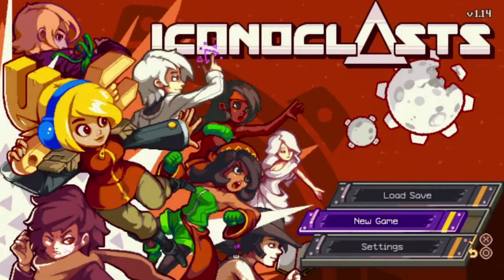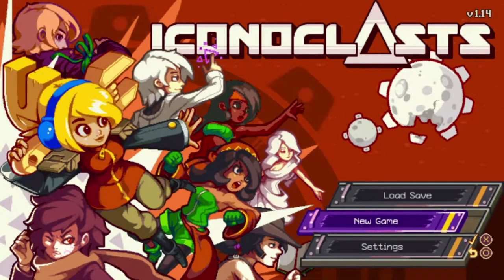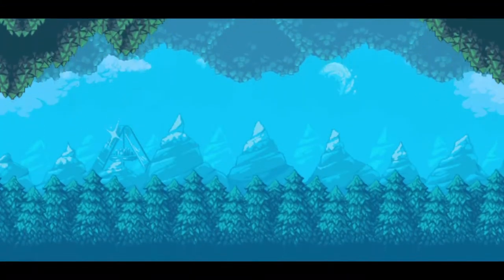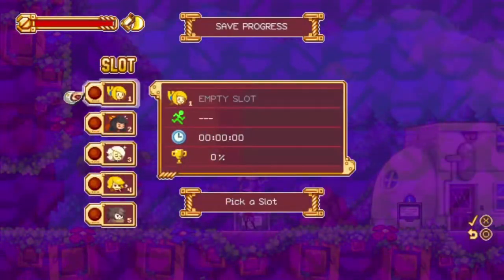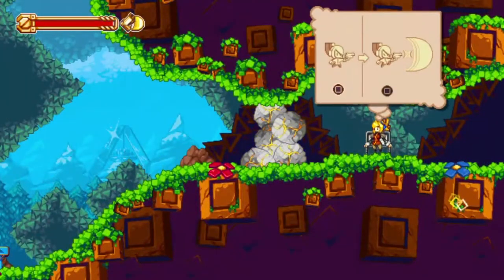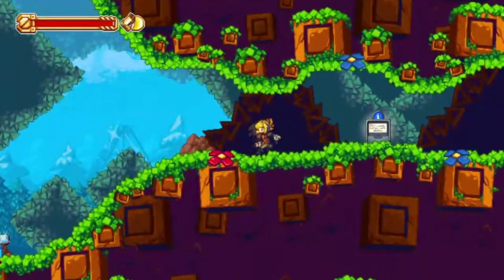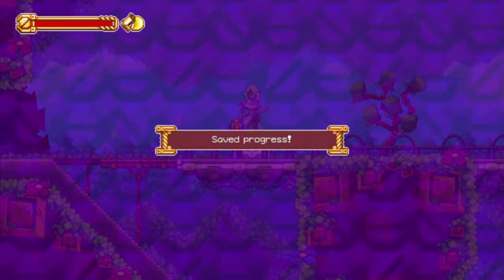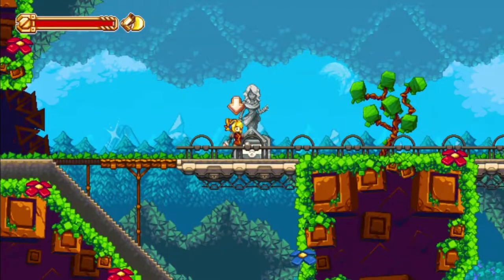1st Ian-pressions with Insane Ian - Iconoclasts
Another "1st Ian-pressions" video, this time for the indie game Iconoclasts! Available on PS4/PSVita and PC. From my live stream on Twitch.